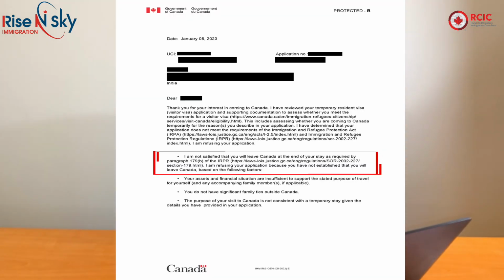Visitor Visa Refusal Reason section #179 B IRPR | Refusal And Solution Canada Visitor Visa #2023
IN ENGLISH
Top 10 Rejection Reasons Canada Visitor Visa
10 REASONS FOR VISITOR VISA REFUSAL
Visitor Visa to Canada | Visitor visa refused, Rejected

✔ Canadian Based Immigration Company NOW AT SINDHU BHAVAN, Ahmedabad:✈

✔ LEGAL EXPERTISE YOU CAN TRUST:✈
✔ R.C.I.C LICENCE- R708800 :✈